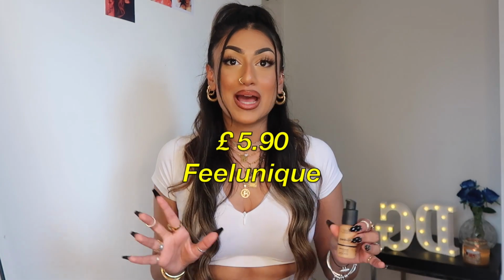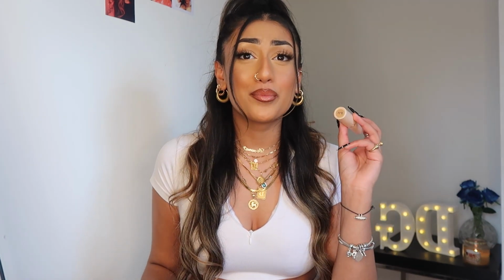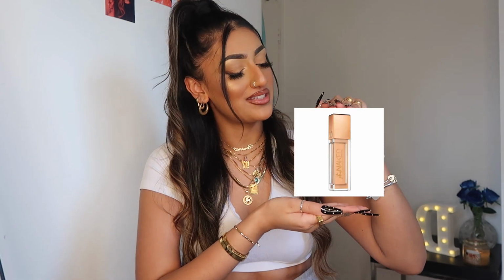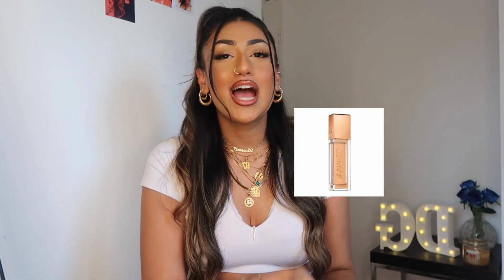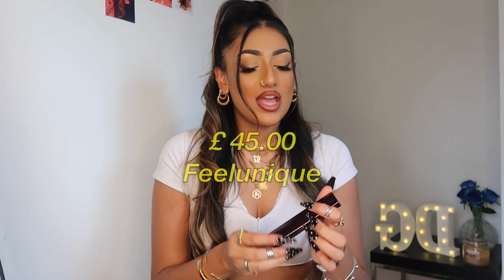BEST FOUNDATIONS FOR BROWN SKIN! drugstore & highend (CRUELTY-FREE)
*Don't forget to change to 1080p!*